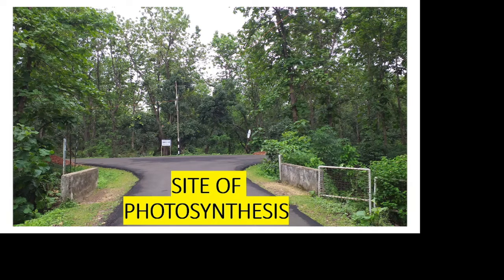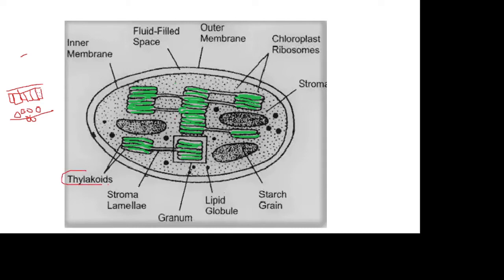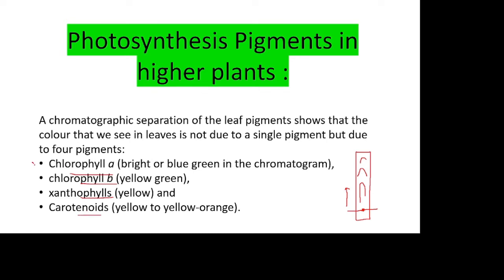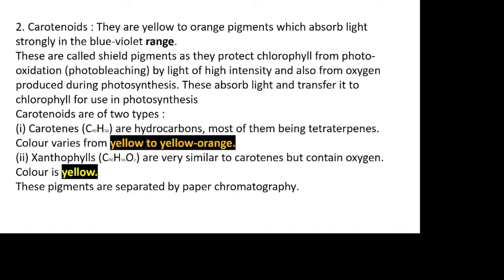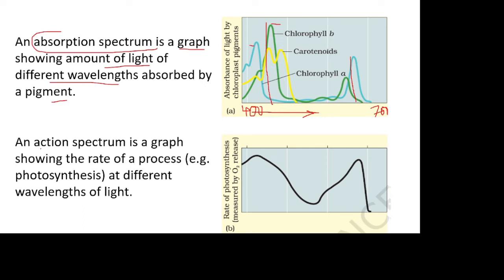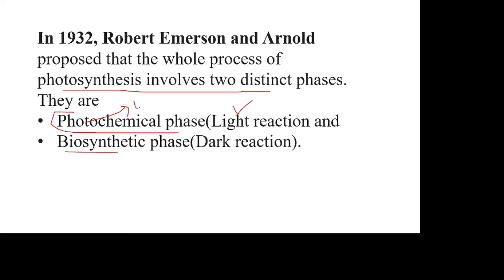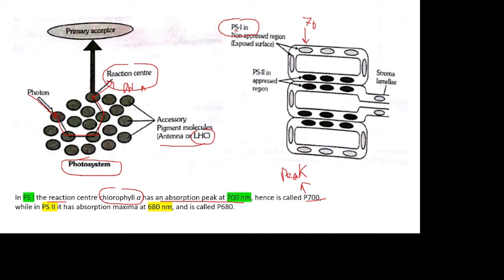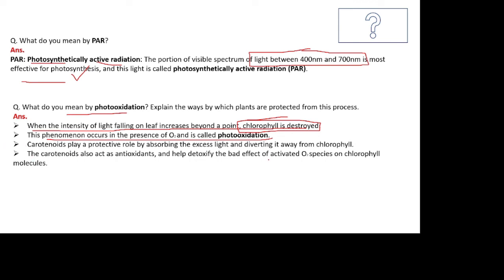PART 2 SITE OF PHOTOSYNTHESIS